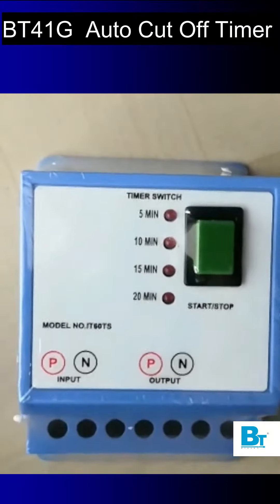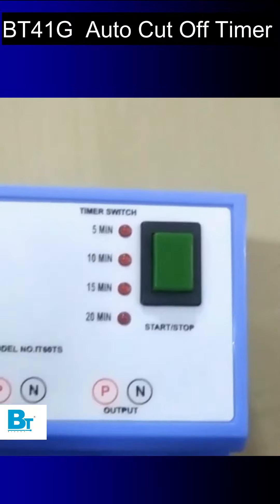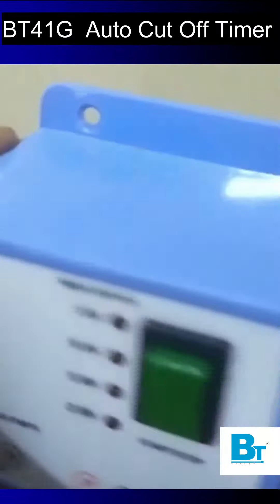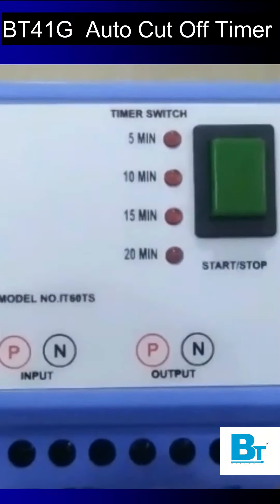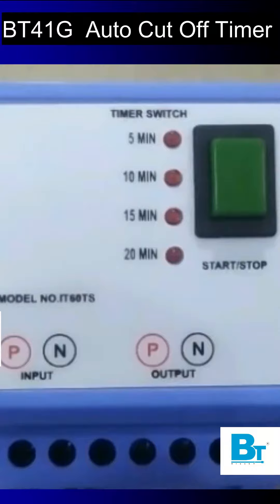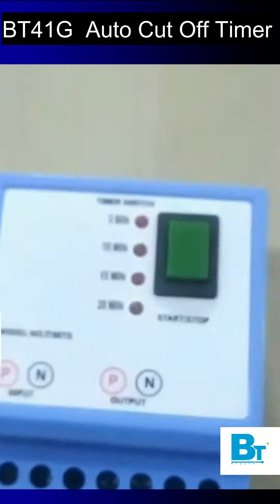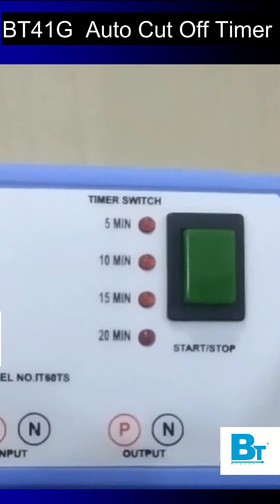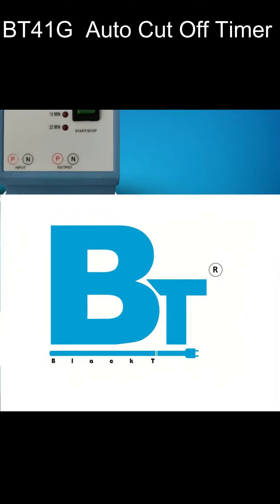BT41G Auto Cut Off Timer Switch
Blackt Electrotech BT41G  Auto Cut Off Timer Switch | Automatic Switch Off Timer 5,10,15,20 Min for Geyser, Motor, Heater, etc

-Convenient and easy-to-use timer switch for geysers, motors, heaters, and more. Simply press the start button and the timer will automatically turn off your device after the selected time.
-Save time and energy with this automatic timer switch. No need to manually turn off your devices or worry about leaving them on for too long.
-Easy to install and use. Just set the timer once and it will automatically turn off your device every time you use it.
-Made with high-grade plastic for durability and longevity. This timer switch is built to last and requires little to no maintenance.
-Ideal for use in a wide range of settings, including offices, commercial buildings, hospitals, and homes.
-Comes with heavy load relay and PCB for long-lasting operation. This timer switch has a load capacity of 16 Amps and comes with a 1-year warranty.